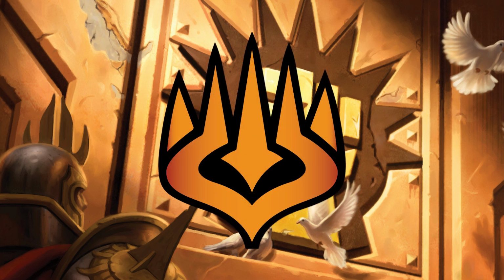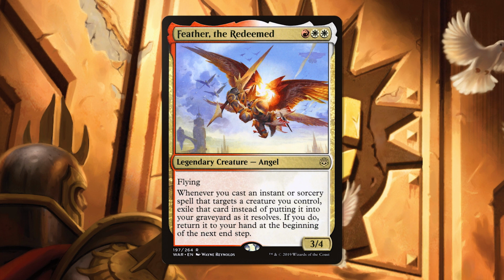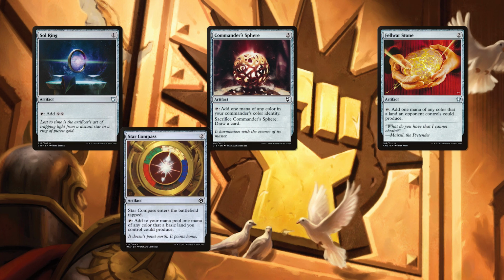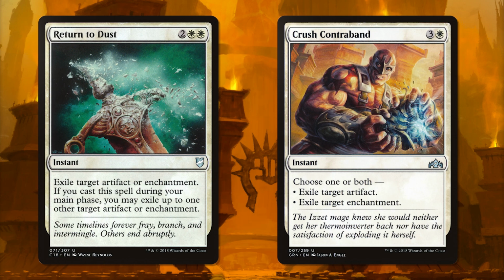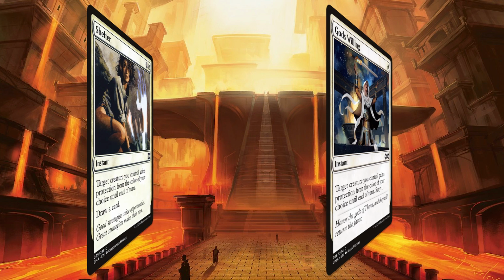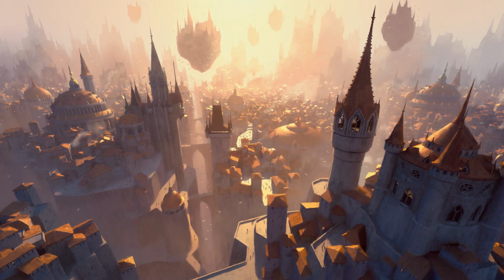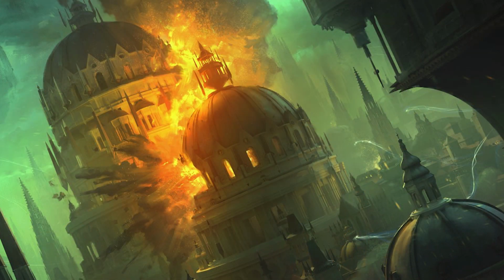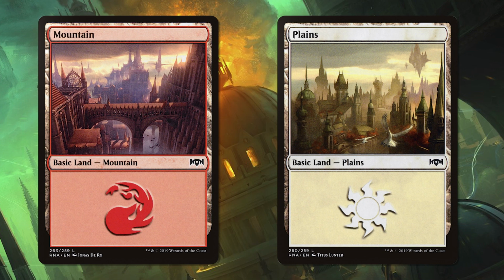Feather, the Redeemed - Commander Deck Tech | MTG War of the Spark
With the newest Magic: the Gathering Set, War of the Spark, in full swing, I asked my Commander Deck Guru to make a special Feather, the Redeemed Commander Deck for the channel.  He was more than happy to oblige.  He's kept it somewhat budget without compromising on power. There are some powerful interactions in this deck and it does not mess around. Get ready for Boros like you've never seen it before.

This video is unofficial Fan Content permitted under the Fan Content Policy. Not approve/endorsed by Wizards of the Coast. Portions of the materials used are property of Wizards of the Coast. Copyright Wizards of the Coast LLC